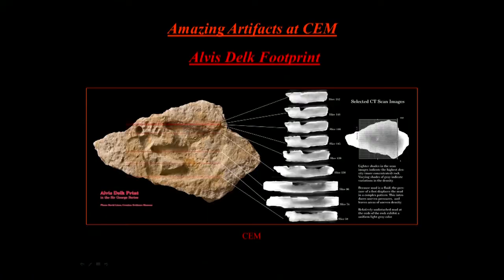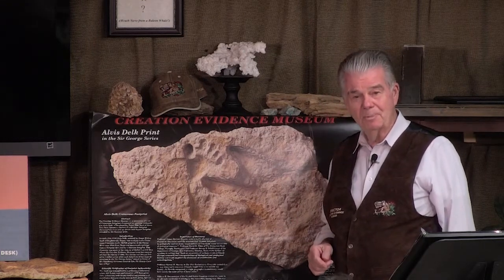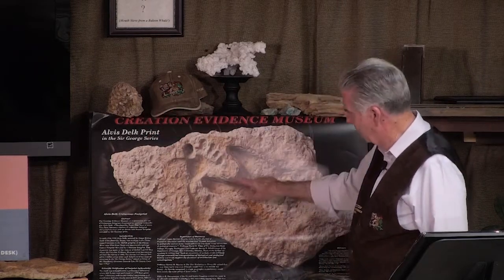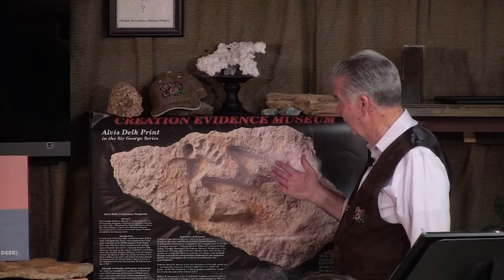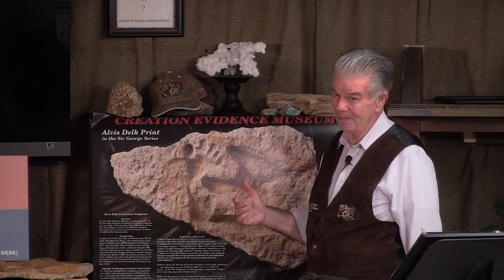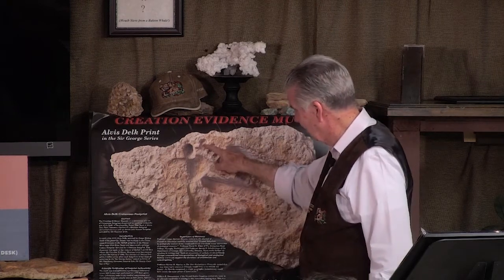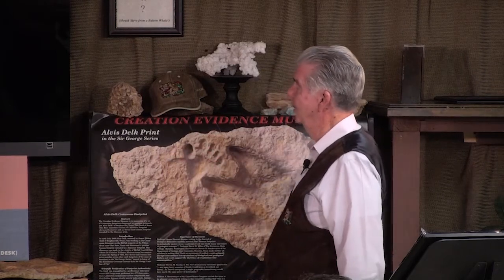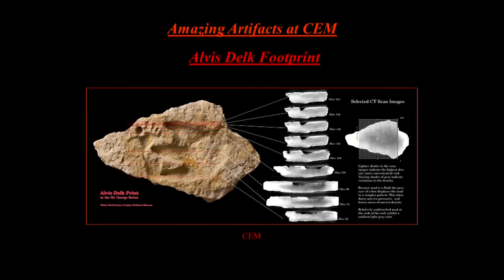Walking Is A Flowing Miracle